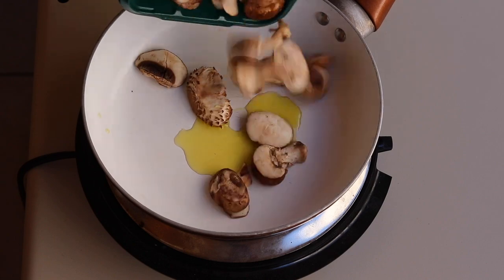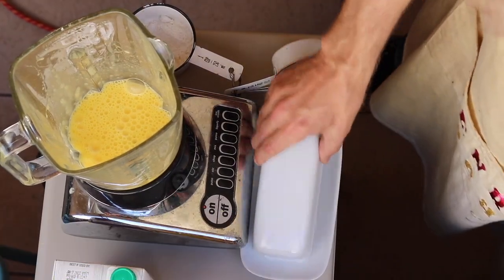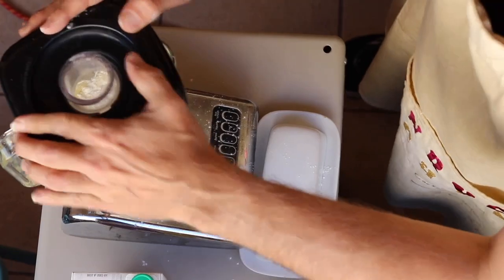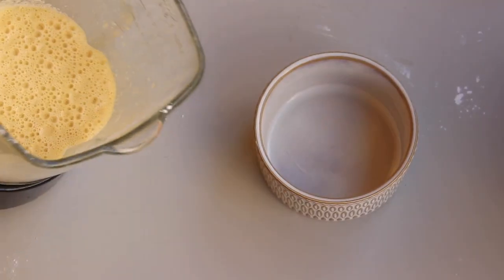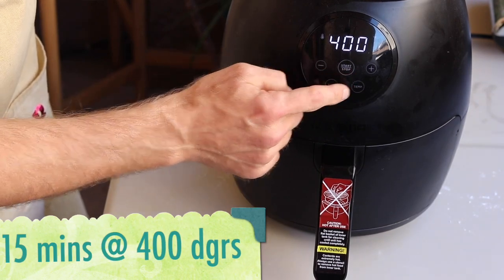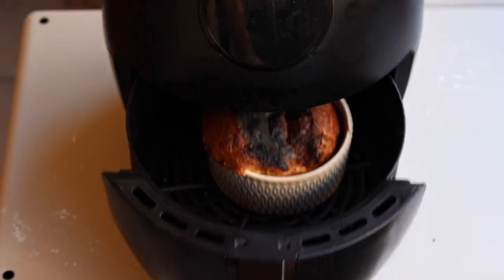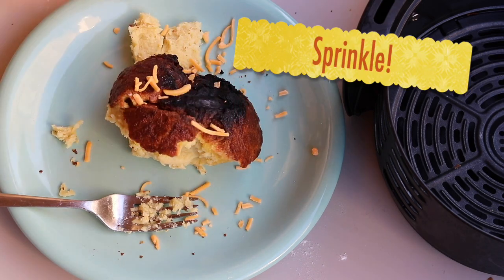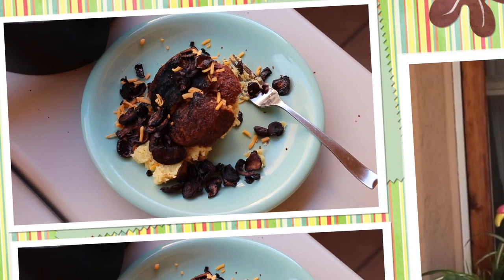Henry's German Dutch Baby Pancake Soufflé